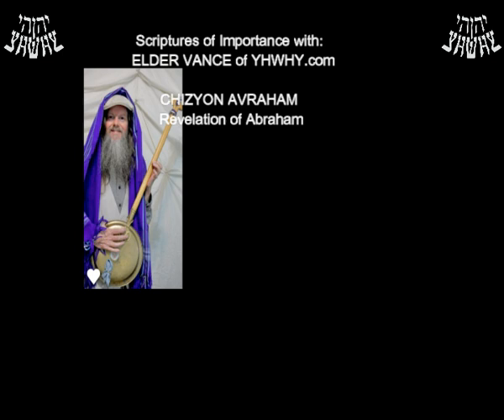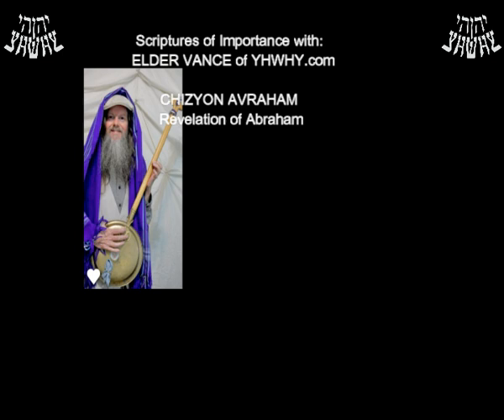CHIZYON ABRAHAM REVELATION OF YHWH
The revelation received by Abraham and recounts his journey to the heavens where he is shown a vision of YHWH's plan for the world and the fate of humanity. The central theme of the "Apocalypse of Abraham" is the concept of divine justice, with YHWH's plan being revealed to Abraham as a response to his questions about the unjust actions of wicked people in the world.

In the text, Abraham encounters angels who take him on a journey through the seven heavens and to the throne of YHWH. Along the way, he witnesses the punishment of the wicked and the rewards of the righteous, and receives further teachings and revelations about the nature of YHWH and the end of the world.

One of the key characters in the "Apocalypse of Abraham" is the angel Azazel, who is depicted as the leader of the fallen angels and represents evil and sin. Through his visions, Abraham gains a deeper understanding of YHWH's justice and mercy and is comforted in the knowledge that YHWH will ultimately triumph over evil and restore balance to the world. Abraham's questioning of the injustices in the world.
TOPICS included:
The appearance of angels to Abraham
Abraham's journey to the heavens
Abraham's vision of YHWH on the throne
The punishment of the wicked and reward of the righteous
Abraham's encounter with the fallen angel Azazel
Abraham's understanding of YHWH's justice and mercy
The revelation of YHWH's plan for the end of the world
Abraham's comfort in the knowledge of YHWH's ultimate triumph over evil
The depiction of the heavens and the divine realm
The blending of Jewish and Gnostic elements
The continuity of Abrahamic traditions across time and cultures.

The "Apocalypse of Abraham" is an ancient Jewish text that is regarded as an important piece of Historical literature.

The "Apocalypse of Abraham" is significant for its unique blend of Jewish and Gnostic elements, as well as its depiction of the heavens and the divine realm. It provides insight into early Jewish beliefs about the afterlife and the nature of YHWH and demonstrates the continuity of Abrahamic traditions across time and cultures.

Overall, the "Apocalypse of Abraham" is a fascinating and thought-provoking text that provides a glimpse into the beliefs and practices of ancient Judaism and offers a compelling narrative of the journey of a faithful servant of YHWH.